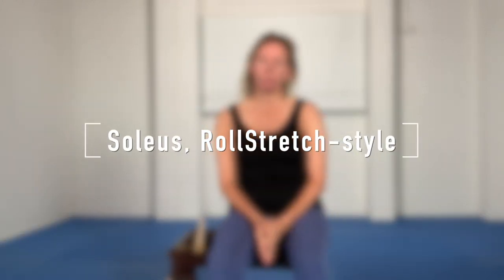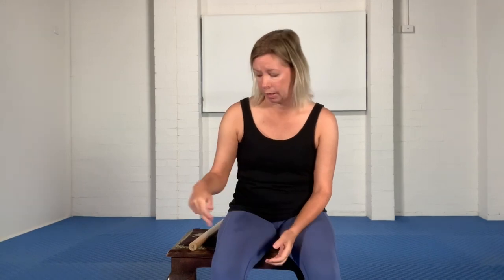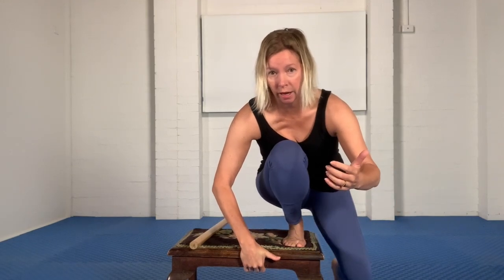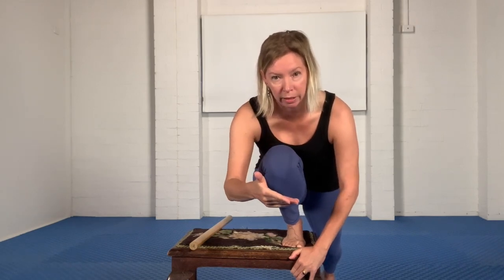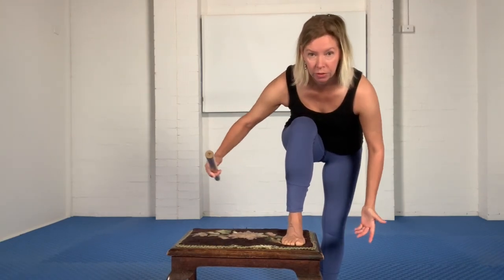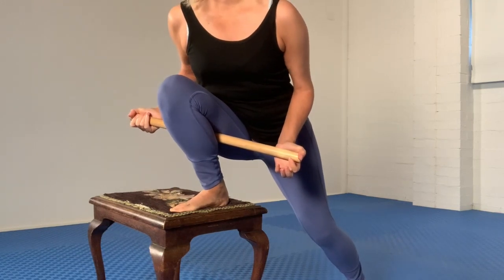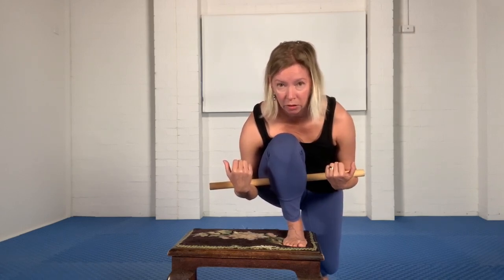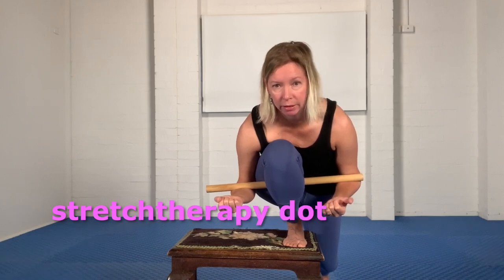RollStretch techniques for Soleus | Stretch Therapy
For more in-depth tutorials, free relaxation audio files, and a huge number of articles and videos, please go

In today's video, Liv shows you how to work *soleus*, the second important calf muscle, underlying *gastrocnemius*.

First, a stretch that can be done on the seat of any hard chair, and the second a RollStretch classic, requiring a piece of dowel (a broom handle can substitute).

You can really get into the fascia (which is the substance that gets torn when you "pull' a calf muscle), and the Achilles tendon. In this exercise, the RollStretch technique is being applied to tissues that are under stretch.